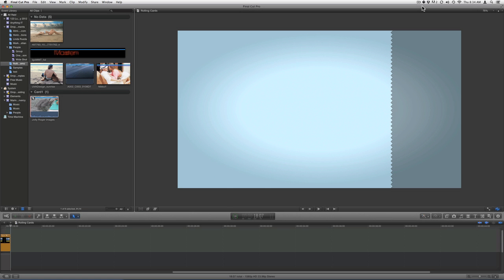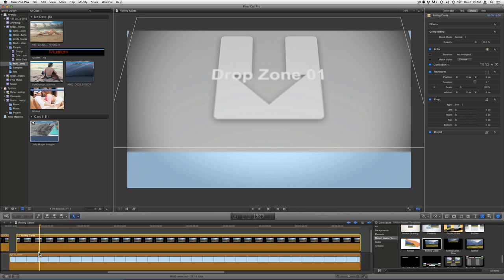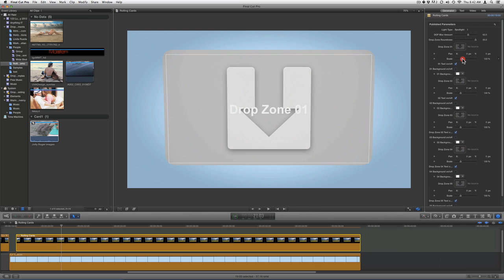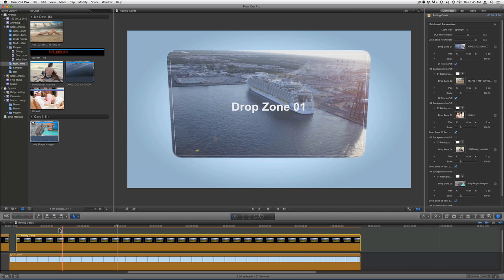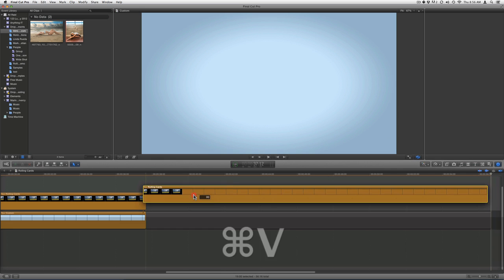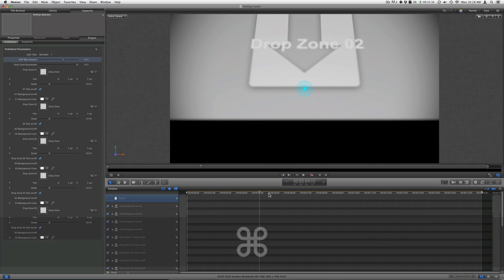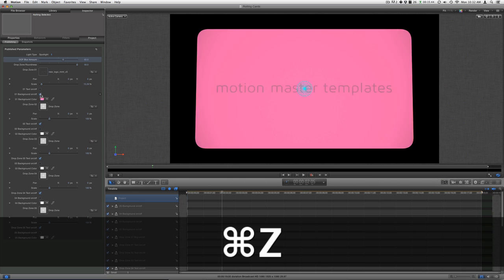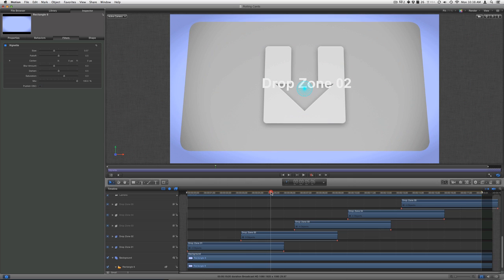Rolling Cards Template for Final Cut X & Motion 5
Simple template for Final Cut and Motion of floating drop zones floating in and away from camera